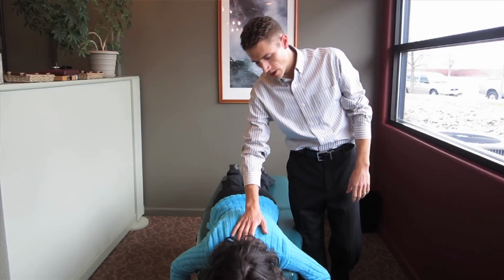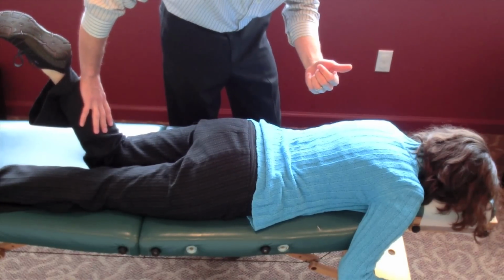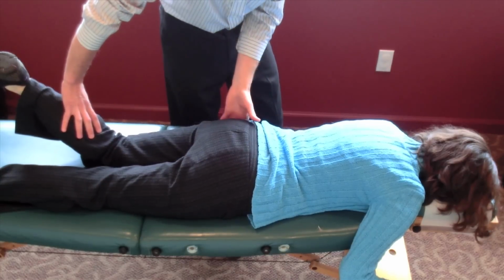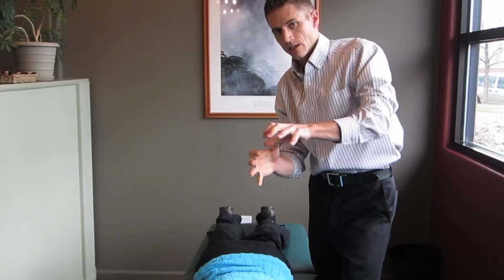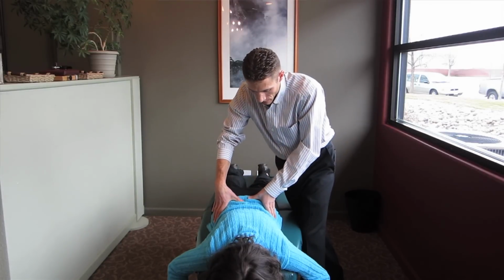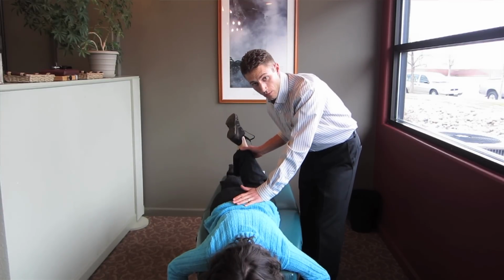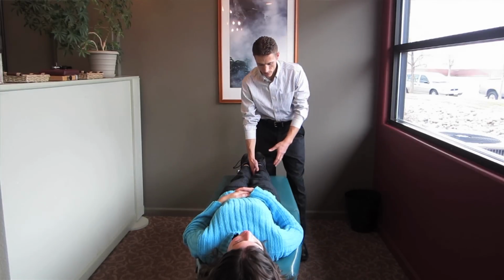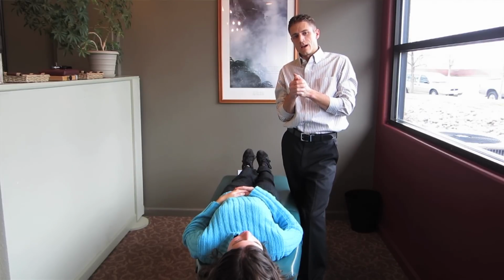Chiropractic Techniques for Low Back Adjustment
Dr. Nick shares a major cause of low back pain. See how his chiropractic techniques help locate and adjust low back pain.